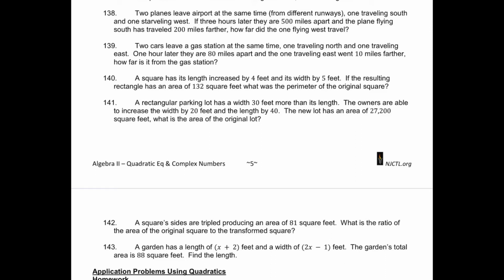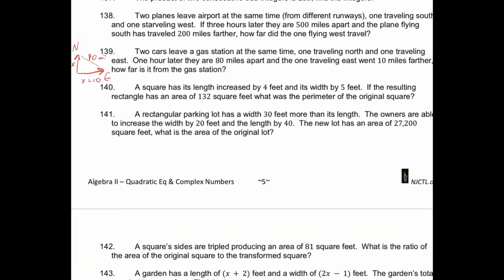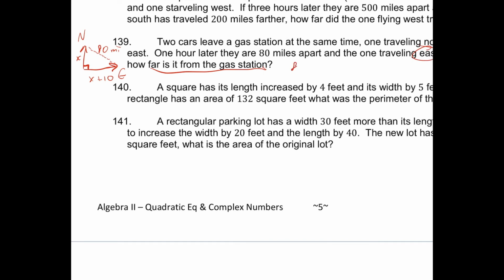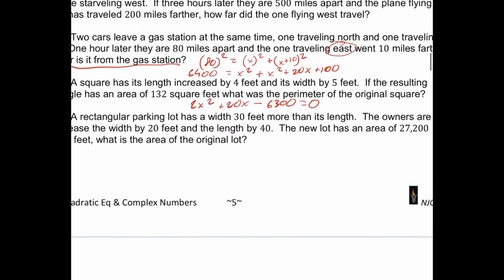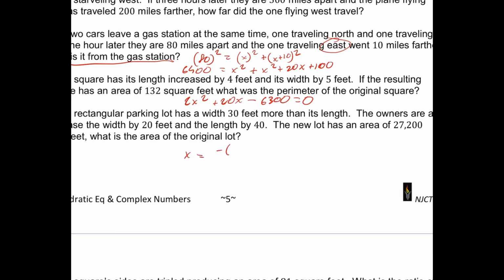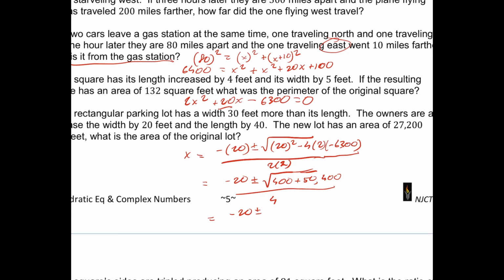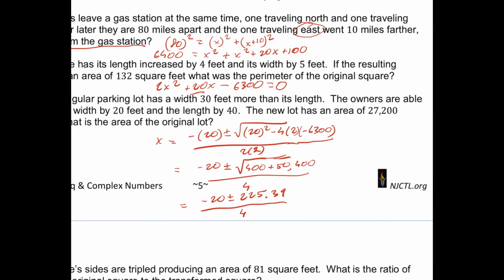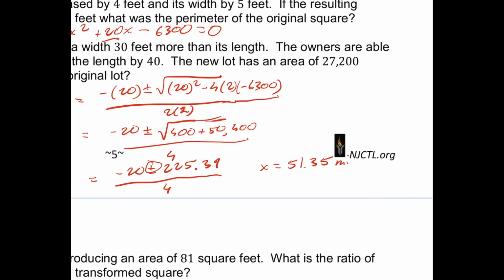CW HW 139